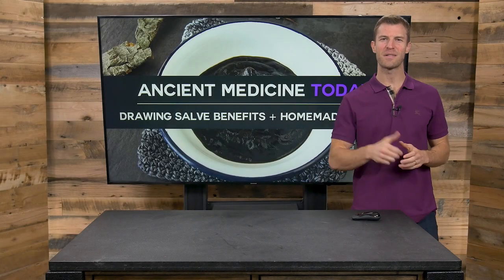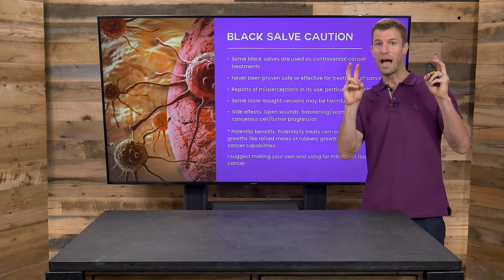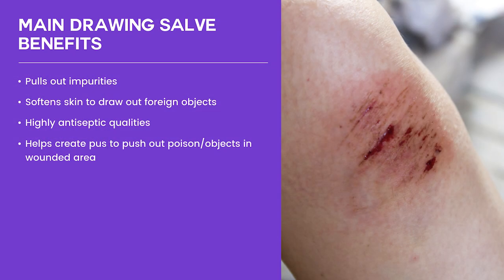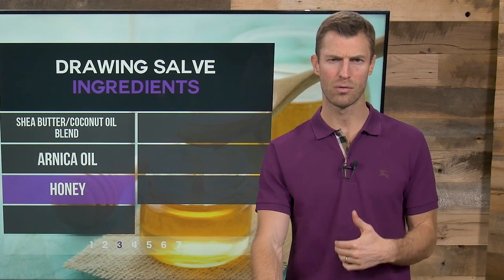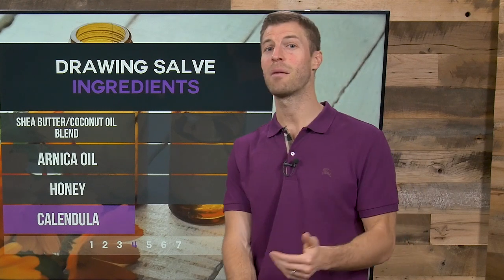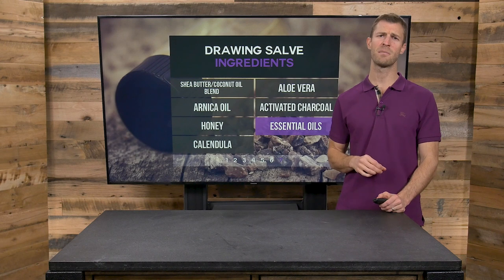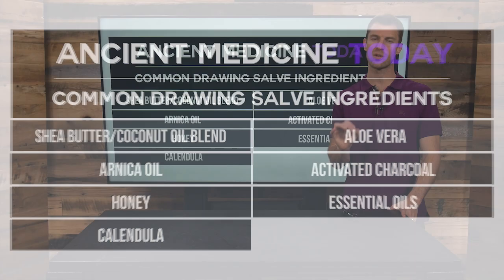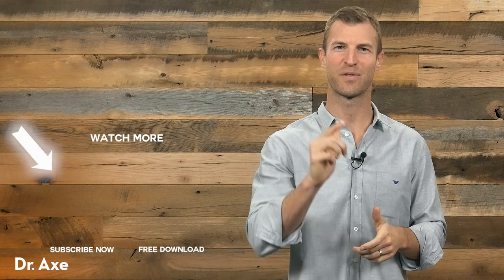Homemade Drawing Salve Recipe (And Its Benefits!)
Find out more information about this homemade drawing salve on my

A homemade drawing salve is a blend of ingredients that create a topical ointment to help relieve insect bites, splinters, boils and skin inflammation. A drawing salve can also be referred to as black salve and is known to pull out foreign objects and impurities by softening the skin.

What makes this homemade drawing salve so beneficial is that you can control the ingredients and essential oils you put in it to ensure that it is not only safe but also effective. This drawing salve is a must-have in your first aid kit.

Dr. Axe is on a mission to transform the health of millions all across America with the belief that Food is Medicine. Dr. Josh Axe is a certified nutrition specialist, a natural medicine expert, a licensed chiropractor and specializes in functional medicine.

Sign up to get the Dr. Axe Food Is Medicine e-newsletter, sent out a few times a week